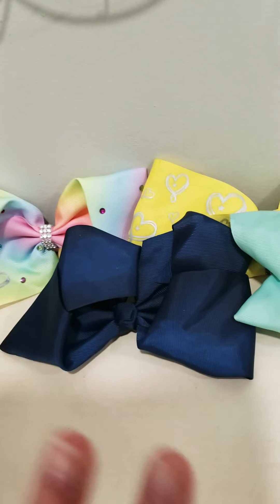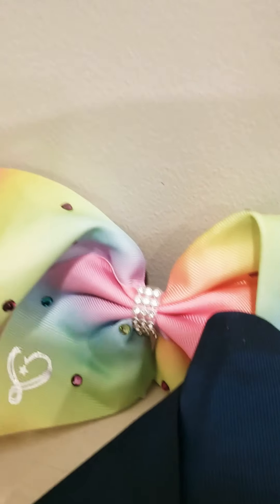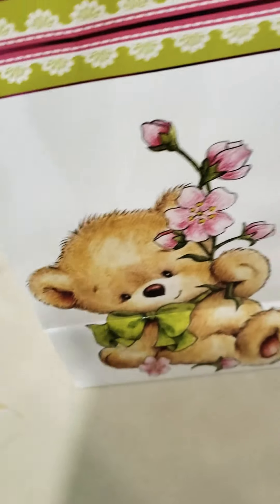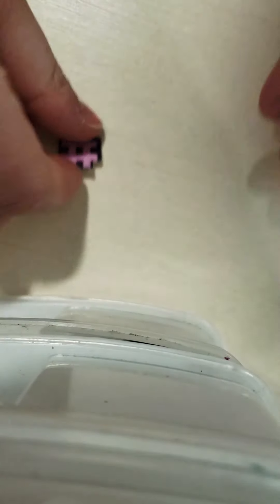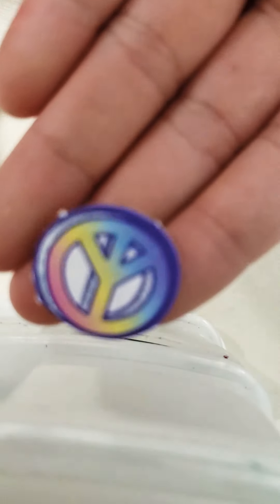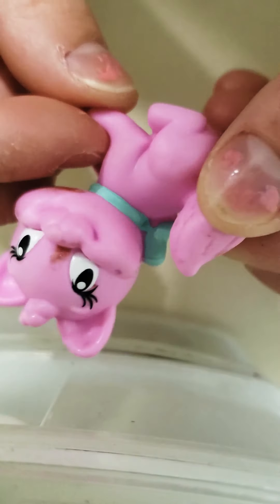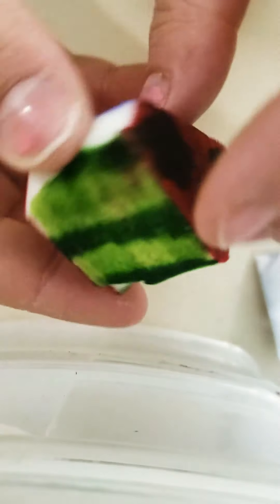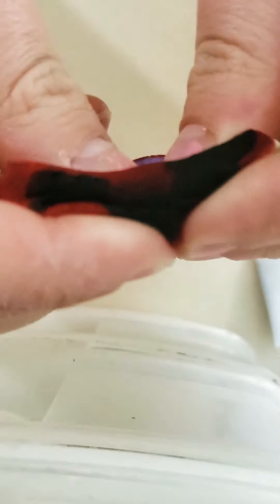Blind bag monday